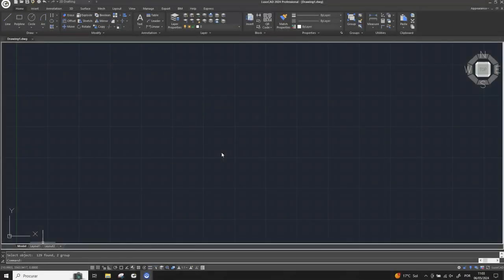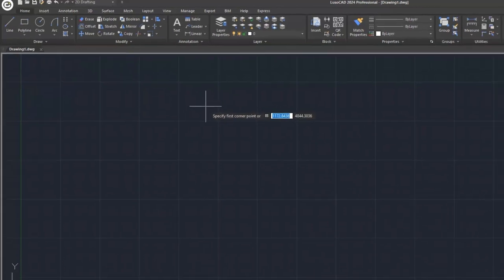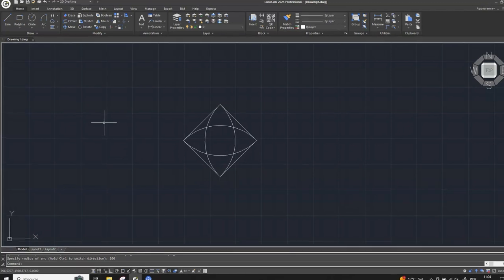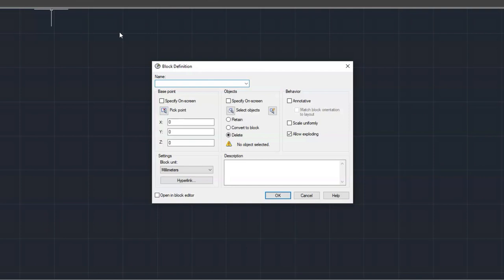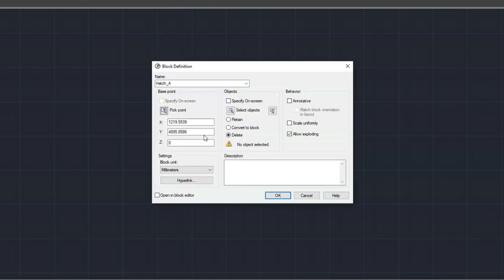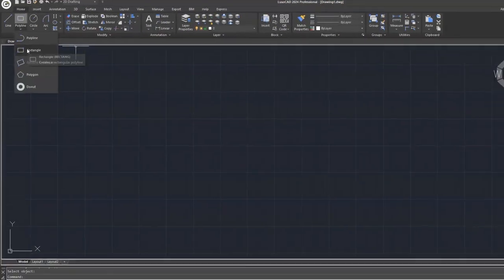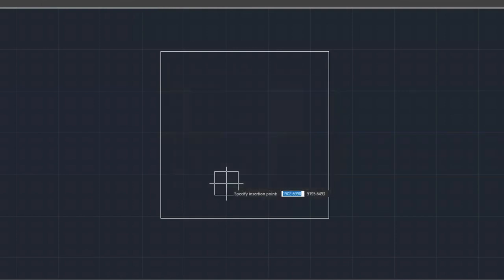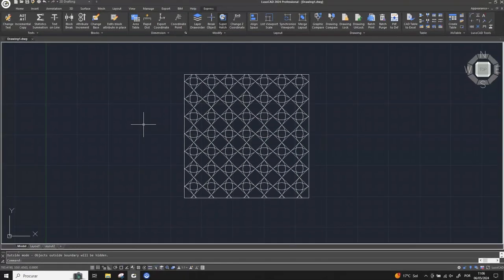LusoCAD - SuperHatch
In this video we will show you how to use the Super Hatch command in LusoCAD.